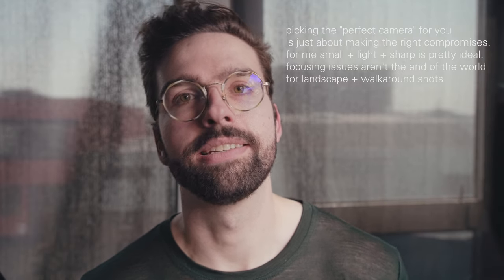mamiya 7: review after 5 years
detailed nitpicky thoughts on the mamiya 7 after a whole lot of use
i realize the camera was super close to my face; i am still very new to this (lol).
feel free to offer suggestions below.

Chapters
00:00 intro
01:09 pluses
05:49 minuses
10:24 in the field shooting a few rolls
12:05 a few shots from the archives
12:19 sharpness demo
12:52 outro and thank you for watching